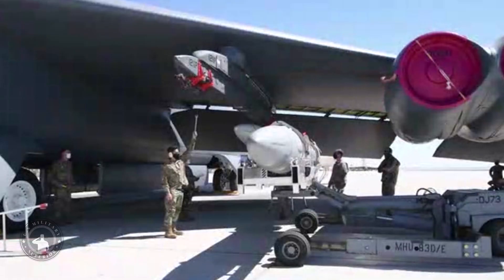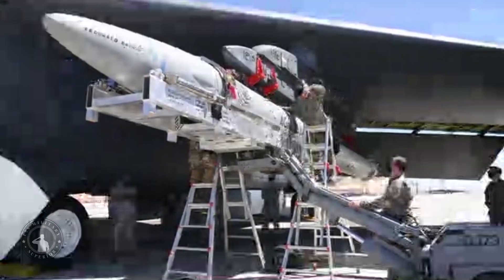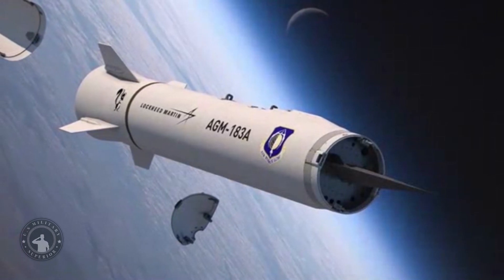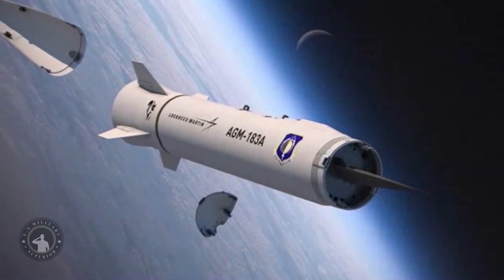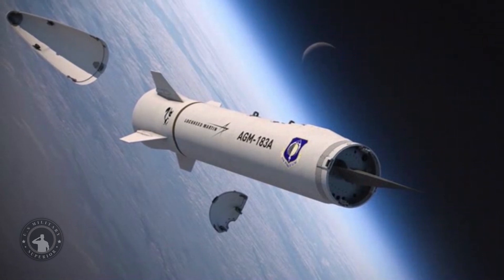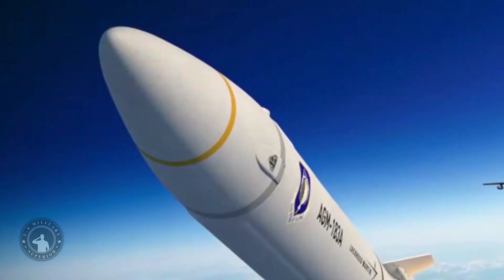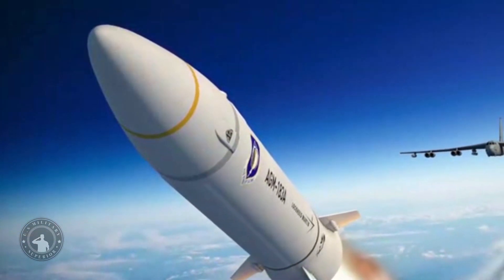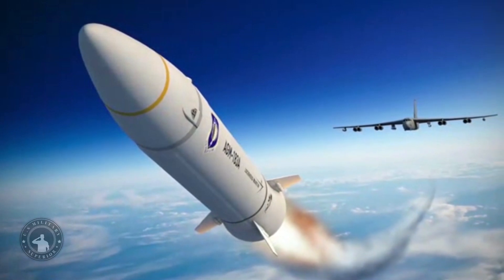Lockheed Martin Tests New AGM-183A Hypersonic Missile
The AGM-183 ARRW ("Air-Launched Rapid Response Weapon") is a hypersonic weapon planned for use by the United States Air Force. Developed by Lockheed Martin, the boost glide weapon is propelled to a maximum speed of more than Mach 20 by a missile before gliding towards its target.

Lockheed Martin and the US Air Force have completed the first flight test of a tactical version of the hypersonic AGM-183A Air-Launched Rapid Response Weapon (ARRW). Strapped beneath the wing of a B-52 Stratofortress bomber, the missile was carried into the skies over Edwards Air Force Base, California